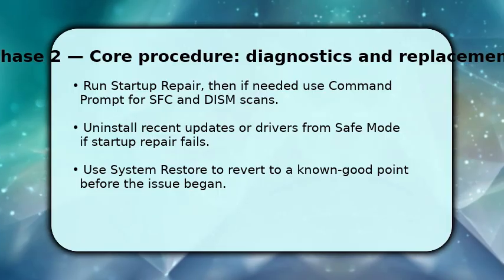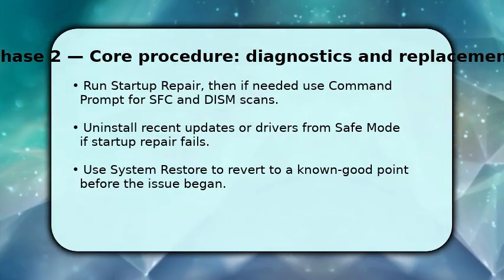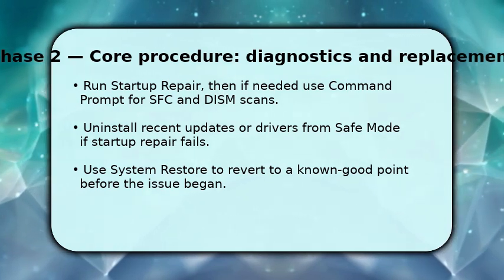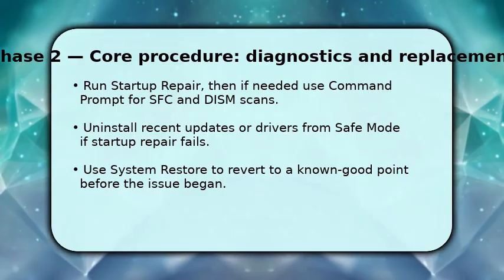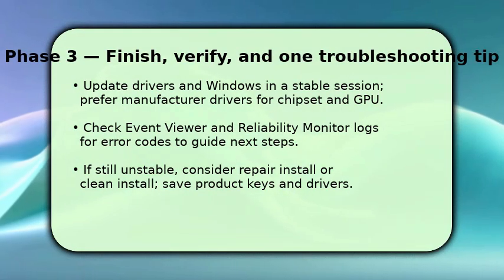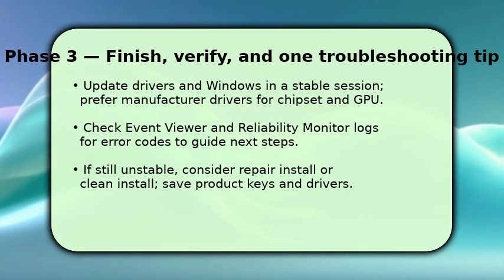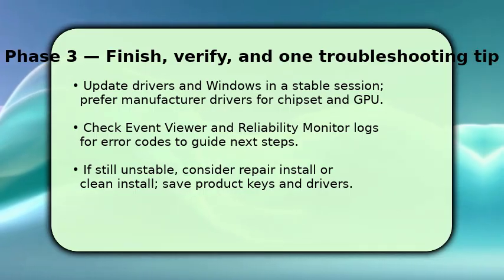How to Fix Pc Needs to Restart - Step by Step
How to Fix Pc Needs to Restart - Step by Step | 🔒 Surfshark VPN Deal — Stay private and secure. $1.99/mo + 3 Months Free ▸

Learn how to troubleshoot and fix common issues that require a PC restart with our step-by extricate guide. This video will walk you through identifying the problem, performing safe shutdown procedures if necessary, executing basic diagnostics like checking for overheating or software conflicts, applying simple fixes such as updating drivers or restoring system settings to default, and finally rebooting your computer.

fix PC, restart need fix pc, troubleshoot restart issue, safe shutdown procedure, check for overheating, software conflict resolution, update device driver, system restore guide, boot process troubleshooting, PC repair steps